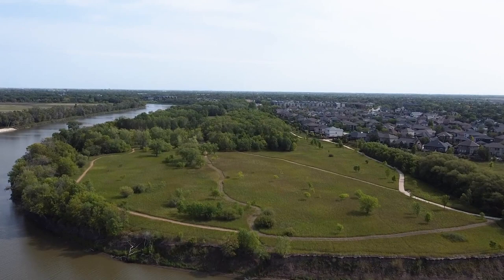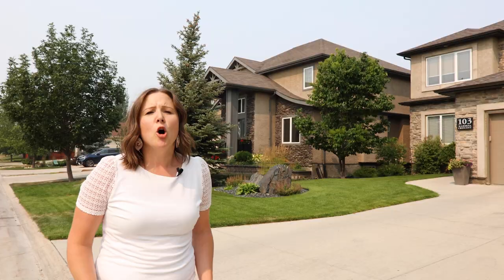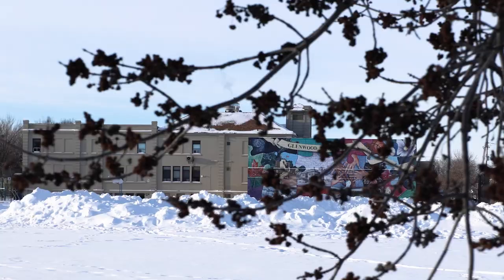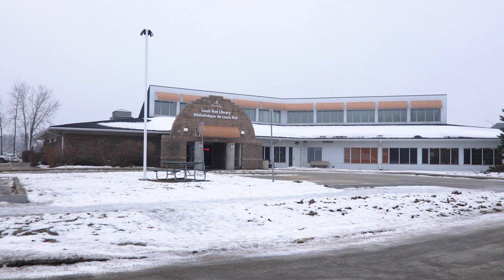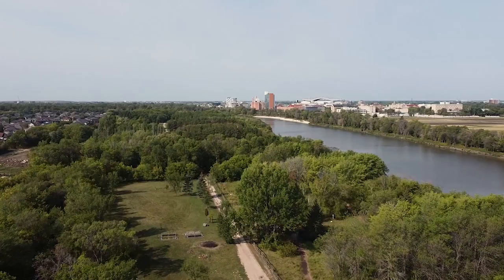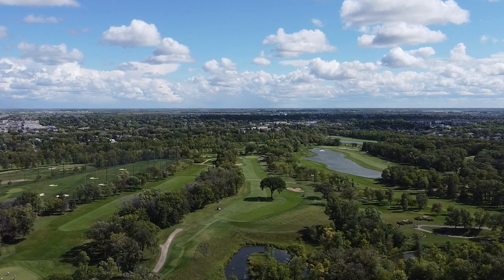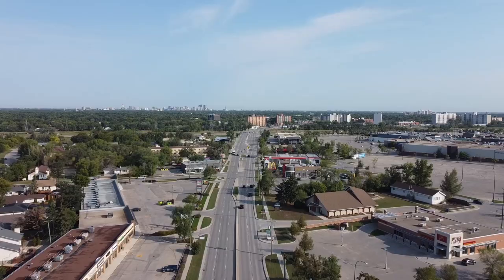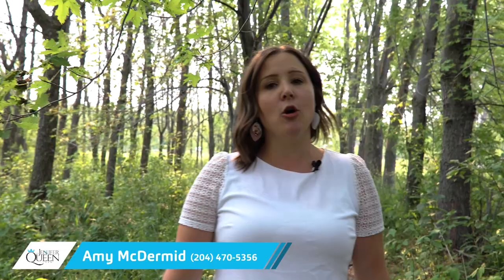Living in St Vital, Winnipeg Manitoba. What is it like living in this Southeast neighbourhood (2022)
🎉 It’s finally here! We are asked all the time what living in Saint Vital Winnipeg, MB is like and today we have decided to focus on this large neighbourhood within Southeast Winnipeg! Want to be Our Neighbour? 🙌

St. Vital is a classic Winnipeg neighborhood that is always sought after because of its central location and the immense amount of amenities it offers.  St. Vital Centre being the largest attraction is filled with everything from clothing to grocery stores.  It also takes advantage of the Winnipeg Transit System, to get you anywhere in the city quickly and efficiently.  St. Vital is also known for their schools, sports teams, and beautiful parks.  The community was established by Francophone settlers in 1822, and is the second-oldest permanent settlement in Manitoba after Kildonan.  St. As of 2006, 17.4% of residents of St. Vital speak either both English and French or French only, while 82% speak English only.

St. Vital includes many affordable neighbourhoods as well as luxury neighbourhoods. Among them are Bright Oaks, Elm Park, Norberry, Normand Park, Pulberry, River Pointe, Van Hull Estates, Meadowood, River Park South, South Glen, and Minnetonka (also known as Riel).

Real Estate Trends
St. Vital experiences a highly competitive market for purchasing.  The style of houses found here include: Bungalows, Two Storey, Bi-Levels and Split Level homes. There is also the rare mansion hidden on the deep lots winding around the River. St. Vital also offers a large number of Condominium projects. Condo styles available are Apartment style, Townhouse, Bungalow, and Split Level.

Schools and Services
Most public schools are operated by the Louis Riel School Division; the exceptions are two schools for Francophones in South St. Vital operated by the Division Scolaire Franco-Manitobaine.  There are also two parochial schools administered jointly by the Roman Catholic Archdiocese of Saint Boniface and the Ukrainian Catholic Archeparchy of Winnipeg and a number of private schools.

There is no major hospital in this area.  However, the community has access to major thoroughfares and has easy access to St. Boniface Hospital, located in St. Boniface at 409 Tache Avenue.

The only major health care facility in St. Vital is the St. Amant Centre, located on River Road in the Minnetonka neighbourhood. It was originally a tuberculosis hospital, but was repurposed as a facility for developmentally challenged children in 1959. In 1974 it was renamed to honour Beatrice St. Amant.

There are two libraries (featured) servicing the area.

St Vital Shopping Centre
One of the largest attractions in St Vital is St. Vital Shopping centre, a major regional shopping centre that opened in 1979.  The building currently has seven anchor tenants and 160 smaller stores.  Want something a little different? There are a wide variety of other boutique-style specialty shops and services in this area as well.

Entertainment and Recreation
St Vital is home to many green spaces, parks, community centres, leisure centres, as well as indoor ice arenas.  Maple Grove Park features many amenities including football fields, boat launches, walking trails, as well as an off-leash dog park.

The Niakwa Golf and Country Club is in the north end of the community, and a little further north are the Windsor Park (municipal) and the St Boniface golf clubs. The Winnipeg Canoe Club (which does much more than canoe) is at Dunkirk and Fermor. In the winter, you can also cross-country ski at the Windsor Park Golf Course. The community has 6 outdoor rinks, one arena, one indoor pool, a tennis court, and a running track.

The Riel House National Historic Site (consisting in the home of the family of Métis leader Louis Riel, restored to its 1886 condition), and St. Vital Park, one of Winnipeg's largest city parks.

A system of linear parks along the Seine River is under development on the east side of the suburb. Guay Park in north St. Vital contains a war memorial erected in honour of St. Vital residents killed in the two World Wars and in Korea.

The community is also served by a major movie theatre located in the St. Vital Shopping Centre.

Let us know if we missed anything!

If you’re new to our channel…. Hello! 👋🏽 I'm Amy McDermid, a REALTOR® here in the Winnipeg area helping people buy & sell real estate 🏡

👉🏽 If you ever have any 𝗾𝘂𝗲𝘀𝘁𝗶𝗼𝗻𝘀 𝗮𝗯𝗼𝘂𝘁 𝗿𝗲𝗮𝗹 𝗲𝘀𝘁𝗮𝘁𝗲 𝗳𝗲𝗲𝗹 𝗳𝗿𝗲𝗲 𝘁𝗼 𝗹𝗲𝗮𝘃𝗲 𝗮 𝗰𝗼𝗺𝗺𝗲𝗻𝘁 𝗼𝗿 𝘆𝗼𝘂 𝗰𝗮𝗻 𝘀𝗲𝗻𝗱 𝗮𝗻 𝗲𝗺𝗮𝗶𝗹 𝘁𝗼 — 𝘐’𝘮 𝘢𝘭𝘸𝘢𝘺𝘴 𝘩𝘢𝘱𝘱𝘺 𝘵𝘰 𝘤𝘩𝘢𝘵 𝘢𝘣𝘰𝘶𝘵 𝘺𝘰𝘶𝘳 𝘳𝘦𝘢𝘭 𝘦𝘴𝘵𝘢𝘵𝘦 𝘨𝘰𝘢𝘭𝘴 🙏🏻⁣

The Jennifer Queen Team
RE/MAX Professionals

Music Code: F4XSJM9PHQ8KBJBW